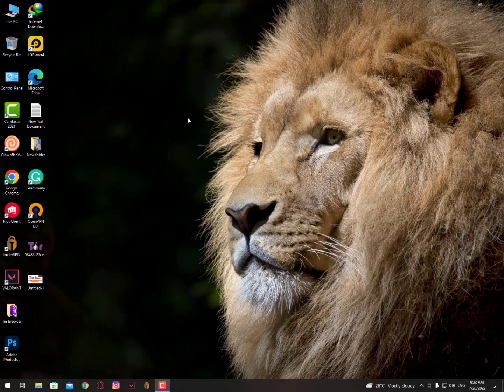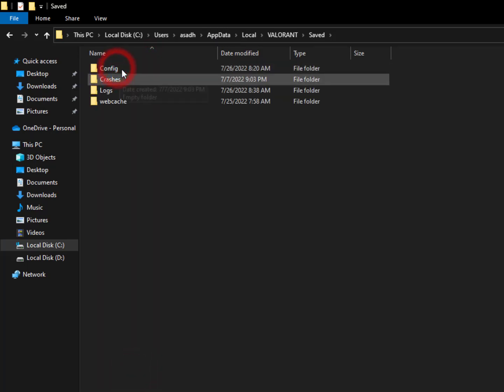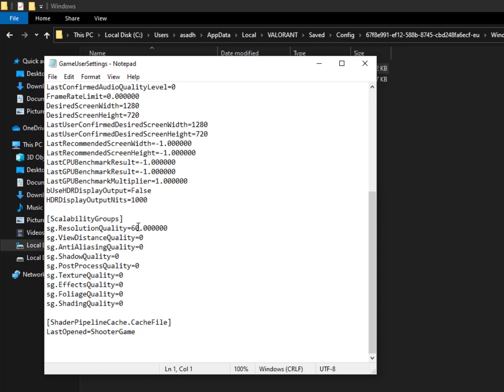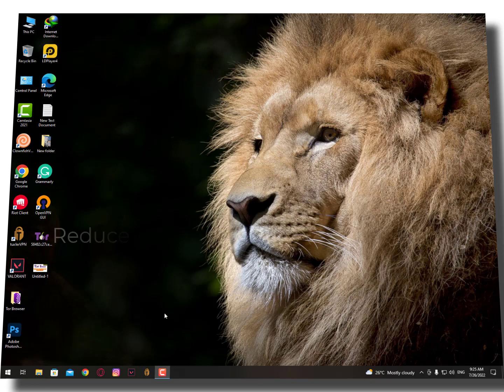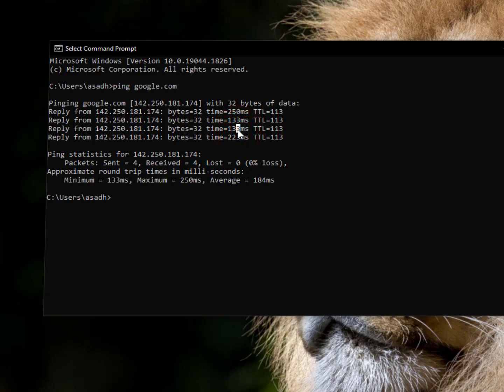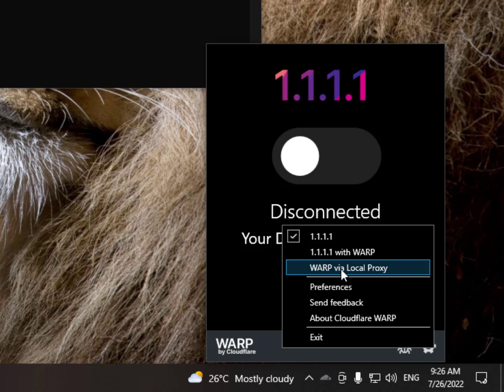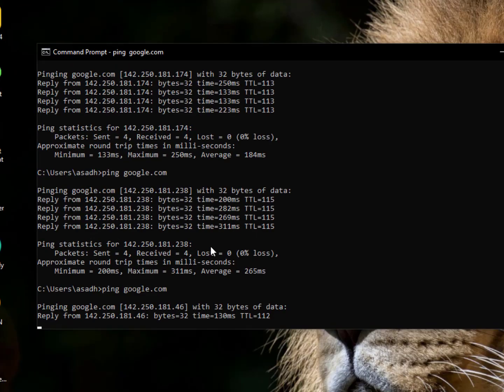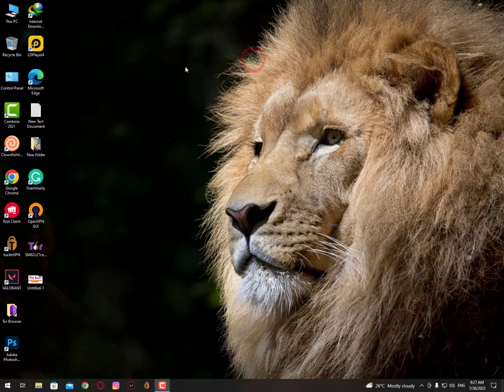how to fix Valorant FPS Lag and Ping Issue 100% [ Quick Tutorial ]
how to fix VALORANT lag fps and freeze in low end pc 2022 after update issue, also mention the VALORANT high red ping issue lag in Philippines and INDIA special problem 2022.